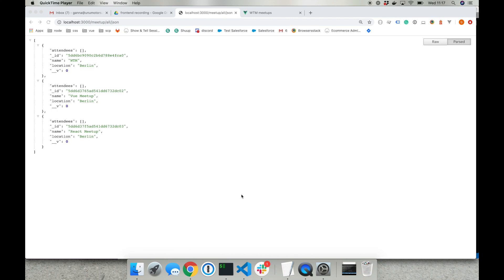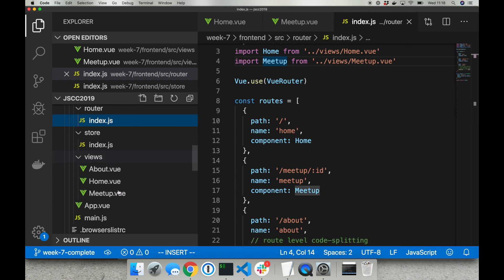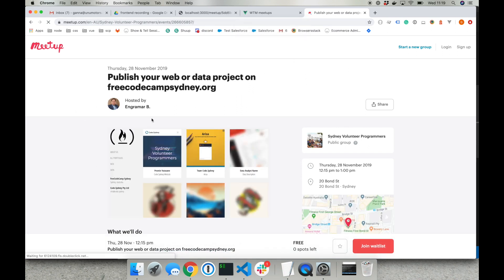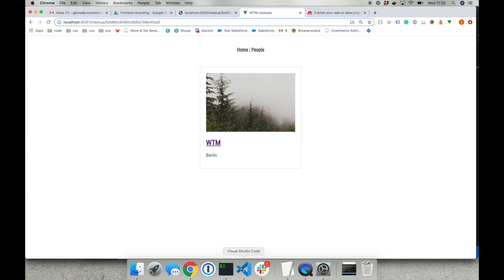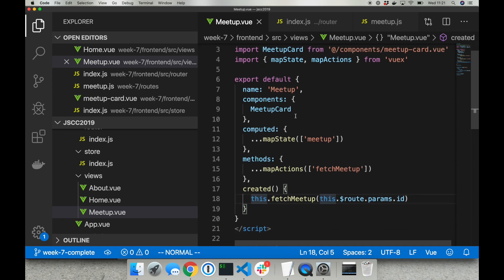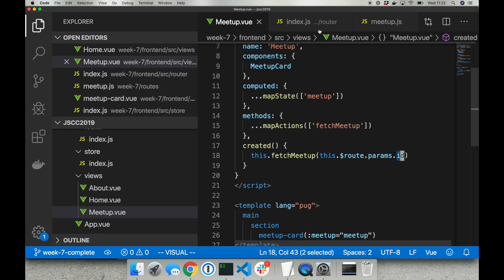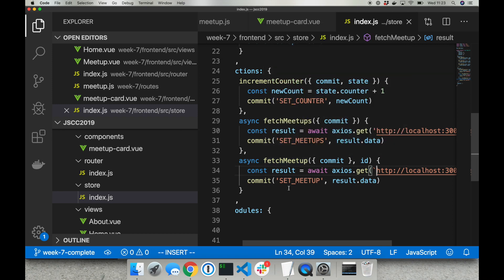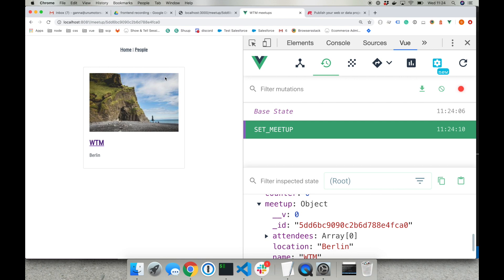Women Techmakers Berlin JS Crash Course Vol 3 Lecture 7 part 2 — Vue Router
In this session we will go over the basics of Vue router and add new pages and functionality to our application.